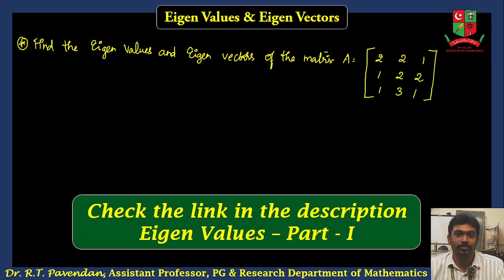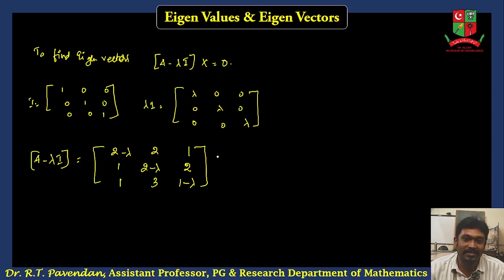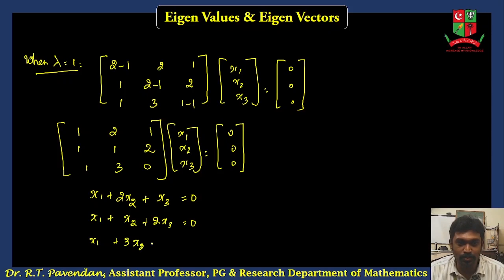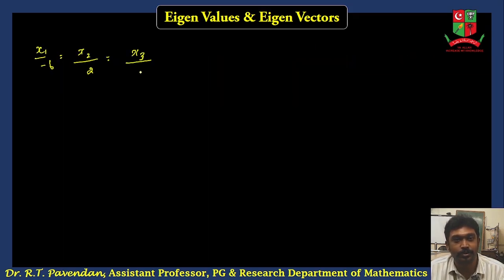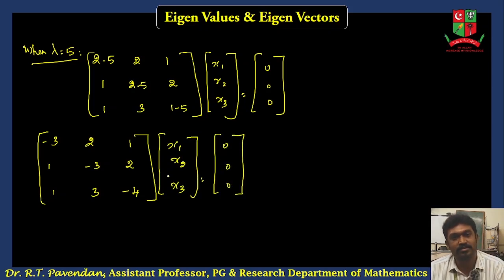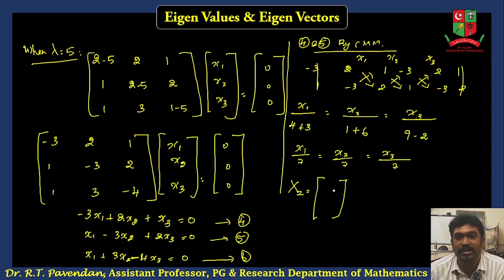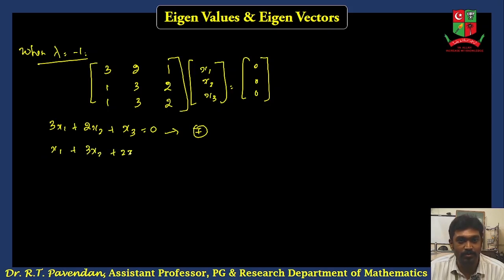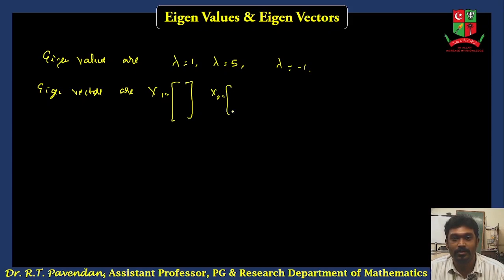Eigen Values & Eigen Vectors | PART - II | Theory of Matrices |Dr.R.T.Pavendan | Dept.of Mathematics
Eigen Values & Eigen Vectors | PART - II | Theory of Matrices | B.Sc. (Maths, I.T., C.S.), BCA, MCA, Allied Mathematics | PG & Research Department of Mathematics | The New College | Chennai - 14.